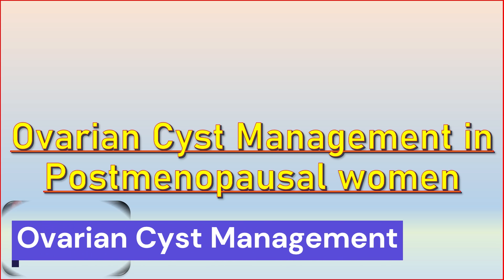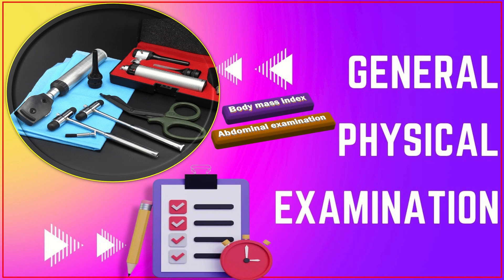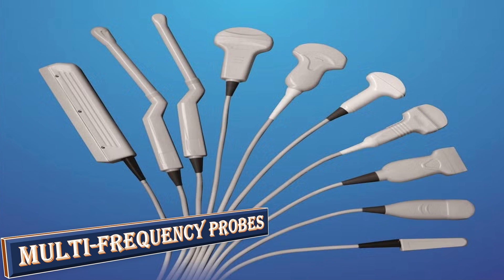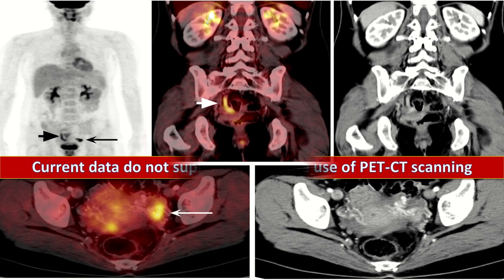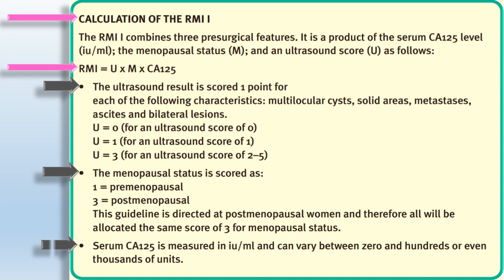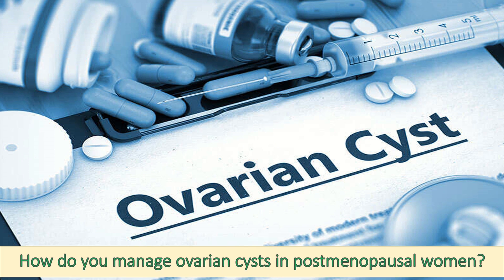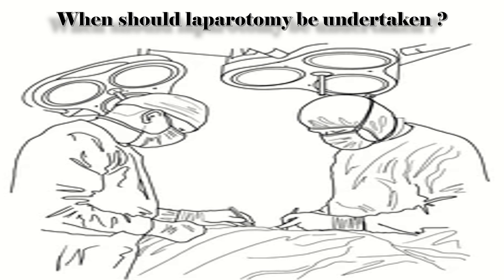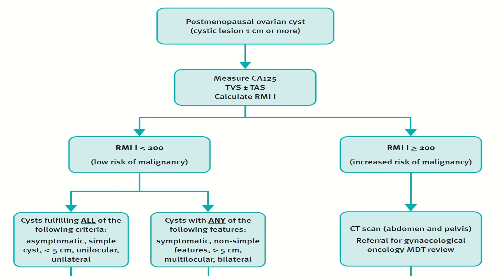The Management of Ovarian Cysts in Postmenopausal Women / GTG / RCOG Guideline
When a postmenopausal woman resent with ovarian cyst on ultrasound a thorough medical history should be taken from the woman, with specific attention to risk factors and symptoms suggestive of ovarian malignancy, and a family history of ovarian, bowel or breast cancer. Where family history is significant, referral to the Regional Cancer Genetics service should be considered. Appropriate tests should be carried out in any postmenopausal woman who has developed symptoms within the last 12 months that suggest irritable bowel syndrome, particularly in women over 50 years of age or those with a significant family history of ovarian, bowel or breast cancer. A full physical examination of the woman is essential and should include body mass index, abdominal examination to detect ascites and characterize any palpable mass, and vaginal examination.
 abnormal bleeding
 pelvic pain
 genital itching
 urinary incontinence
 urinary tract or vaginal infections
 endometriosis
 breast disorders
 hormonal disorders
 dilation and curettage
 biopsy
 tubal ligation for female sterilization
 laser surgery
 vaginal delivery
 caesarean delivery
 pelvic exams
 pap smears
 clinical breast exams
 mammographies
 cancer screenings
 perimenopause
 menopause
 prenatal care
 infertility treatment
 postpartum depression
 easing cramps
 irregular or abnormal bleeding
 mood swings
 vaginal dryness
 hot flushes
 bone loss
 incontinence